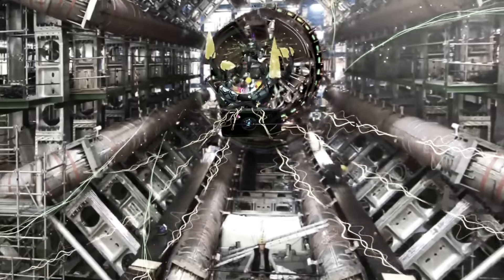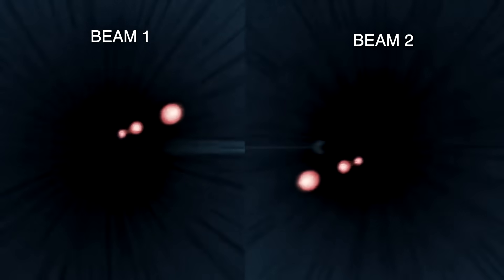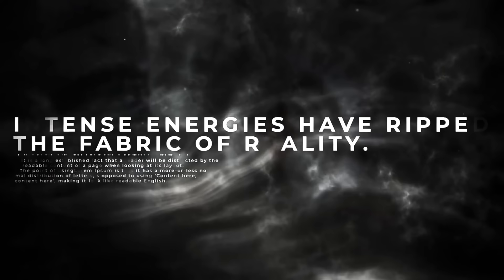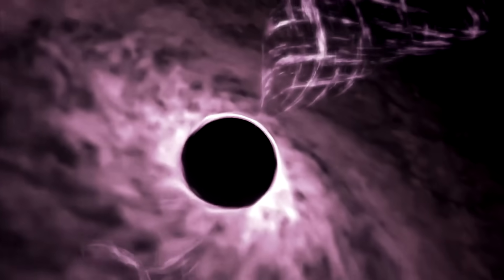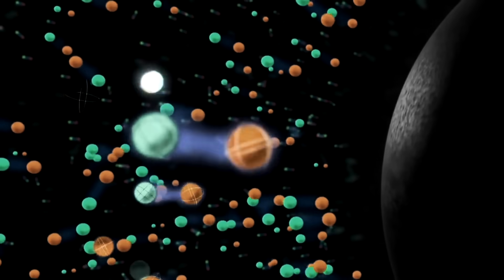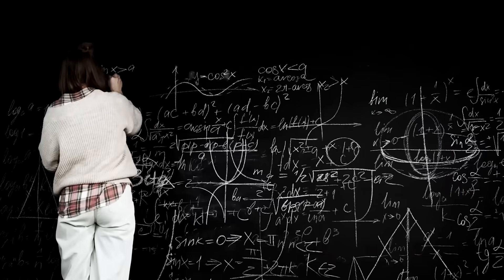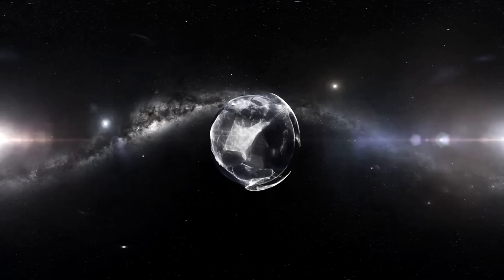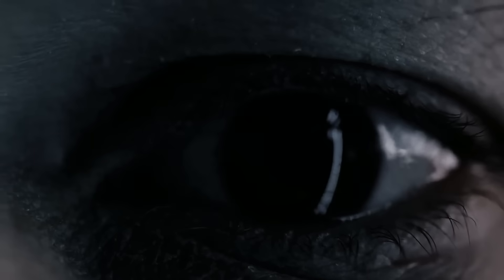Uh, CERN Scientist claims They have Opened a portal to another dimension..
CERN Scientist claims They have Opened a portal to another dimension
During a routine equipment installation in one of the tunnels at CERN, the European Organization for Nuclear Research, a huge switchgear cabinet weighing over a ton slipped on its support and tragically crushed forklift truck driver José Pereira Láez. This unfortunate incident serves as a reminder of the complex and ambitious nature of CERN's projects. The construction of the world-renowned Large Hadron Collider (LHC), located at CERN, spanned a remarkable 10-year period from 1998 to 2008, involving the dedicated efforts of tens of thousands of workers.

Considering the scale and scope of the LHC, the fact that only one fatality occurred during its construction is a remarkable statistic. This achievement becomes even more significant when we consider the profound scientific discoveries that have been made possible by the LHC. However, amidst these accomplishments, lingering questions arise about the potential consequences of utilizing the world's most powerful particle accelerator. Is there a chance that it could inadvertently harbor a black hole or unleash some other extreme substance that could jeopardize the Earth or even the very fabric of the universe?

Discussed in this video:
Something Terrifying is Happening at CERN
Found at CERN
What is Going On at CERN
Something Under CERN